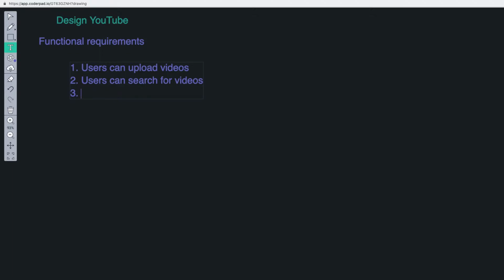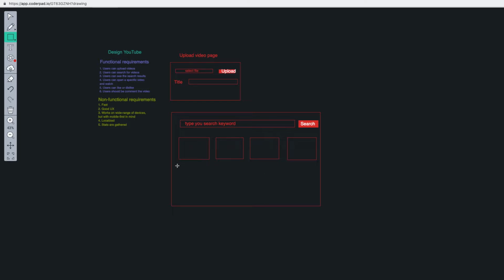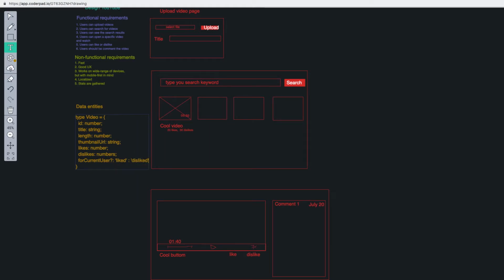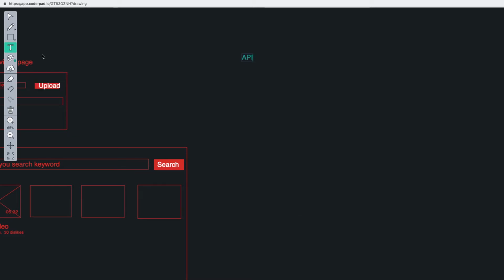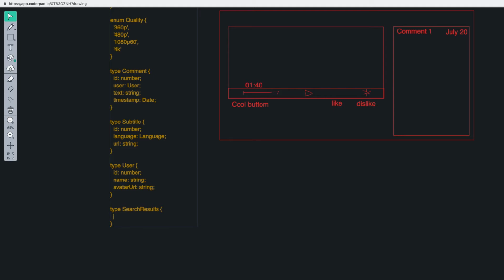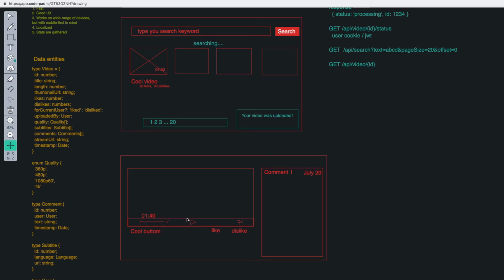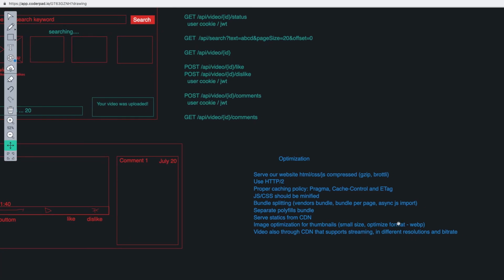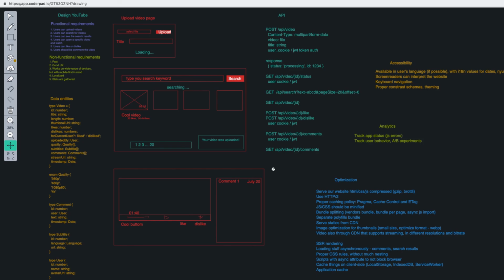Front-End System Design Interview - Design YouTube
There are not that many resources on a system design for front-end interviews, so as a part of my preparation I've recorded one. Screencast was recorded in one go, to simulate the process of a real interview, CoderPad's Drawing Mode was used.